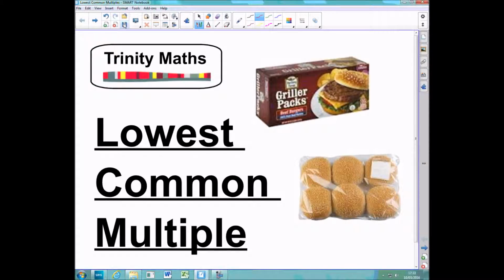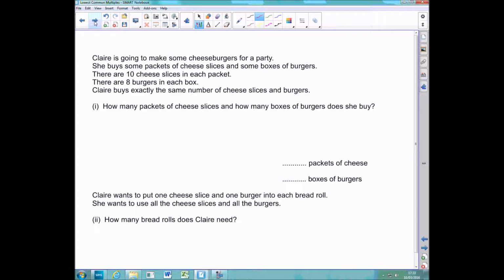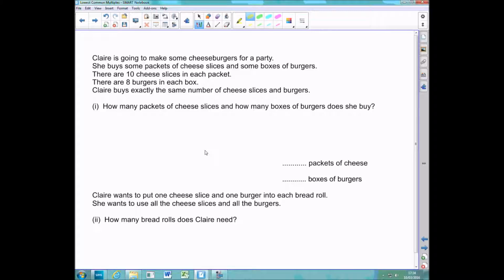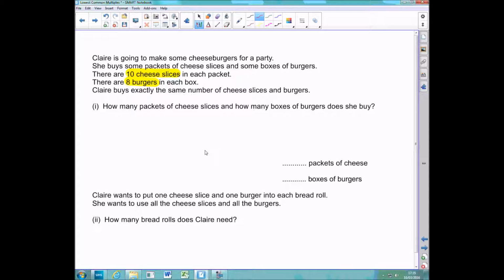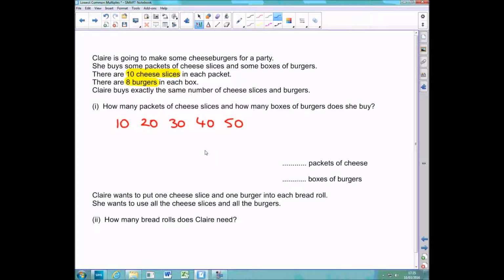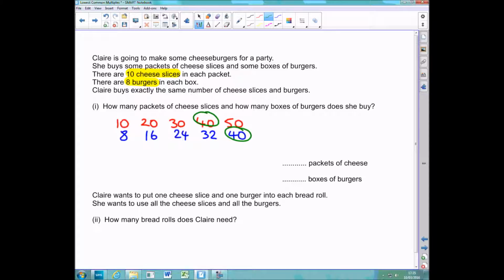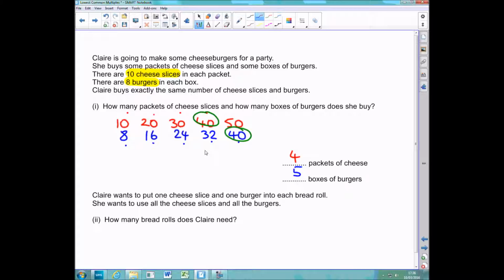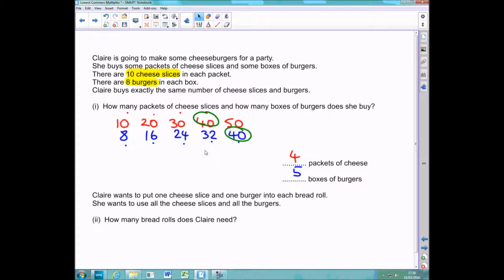Lowest Common Multiple